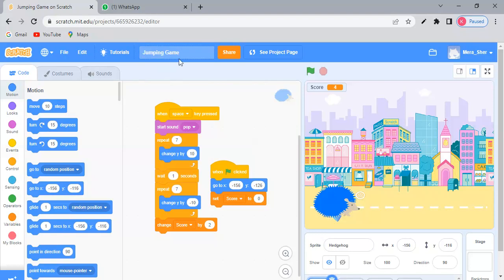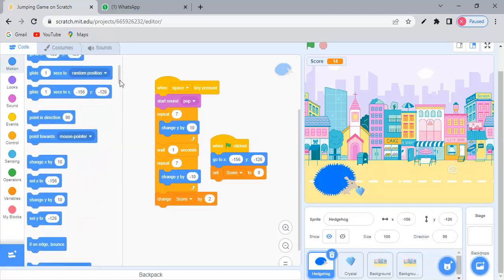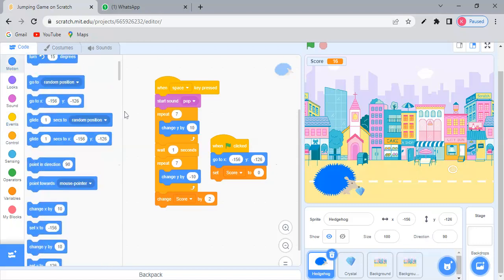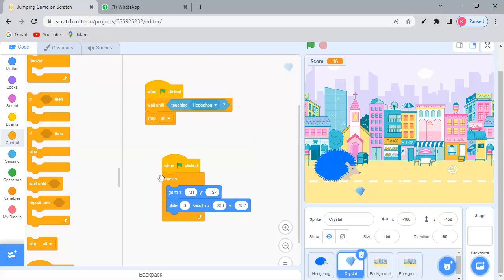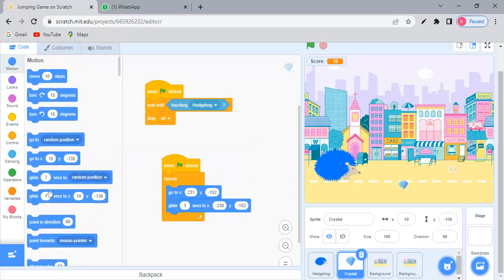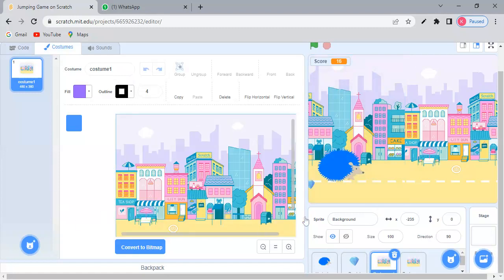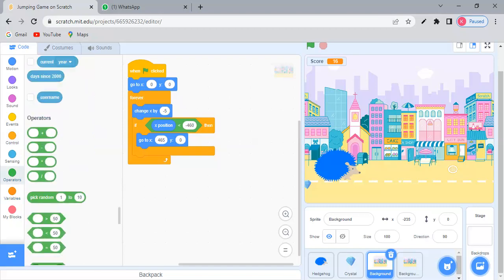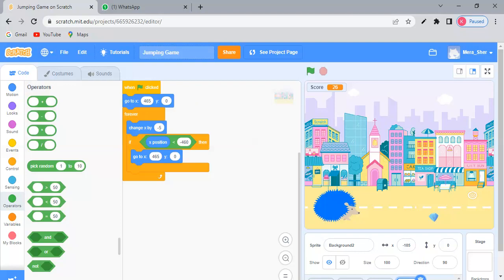JumpingGame | Kartik Singh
Hi Friends! I'm Kartik and today I'm going to show you how to make a Jumping Game in Scratch. Here you can make your sprite jump to protect it from the obstacles. There is also a scrolling background and you can add Score.

VIDEOS

Hope you'll focus on this